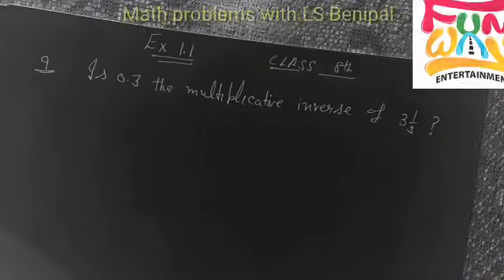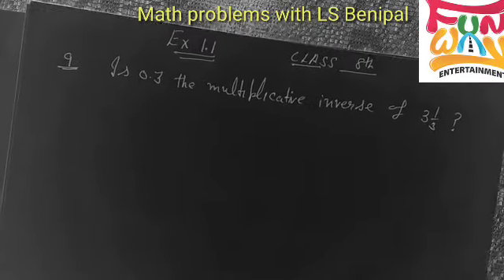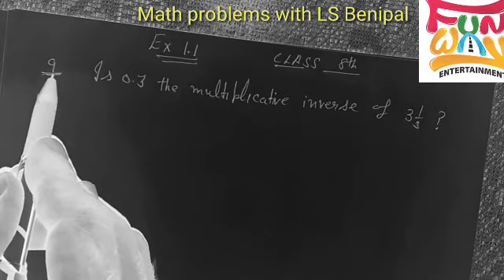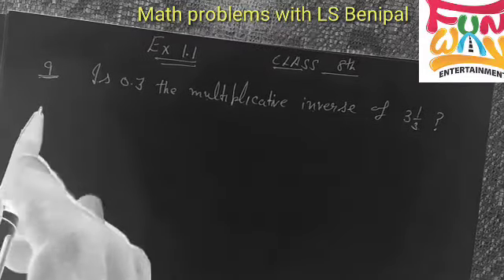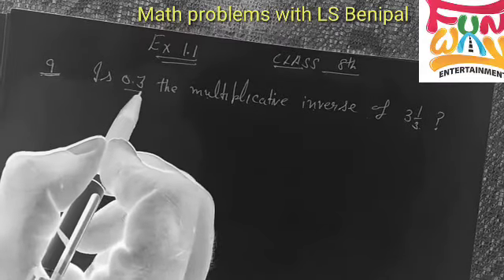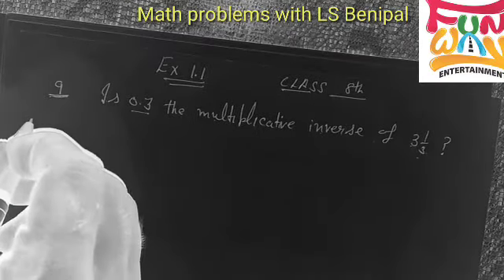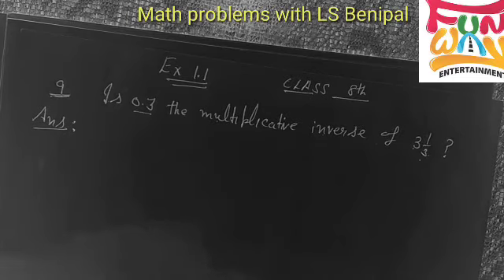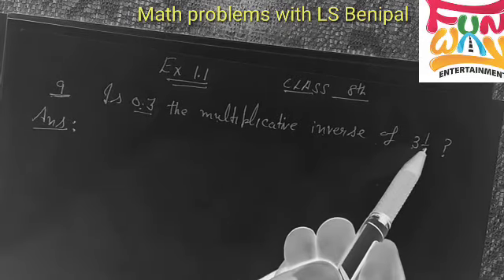Class 8th#ch.1st Rational numbers#NCRT#PSEB#CBSE#Sum .9#Funway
Math problems with Lakhwinder singh benipal
Class 8th#Exercise 1.1 NCRT
Sum 9. Is 0.3 the multiplicative inverse of 3-1/3